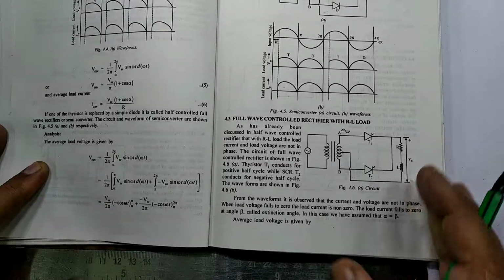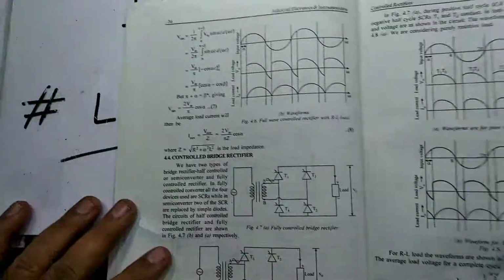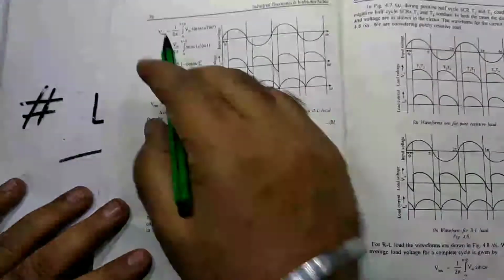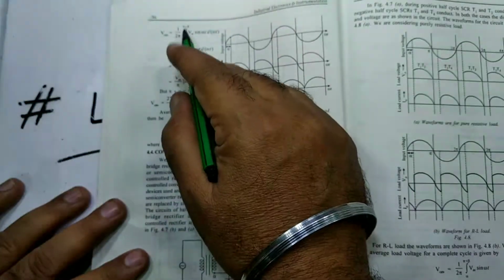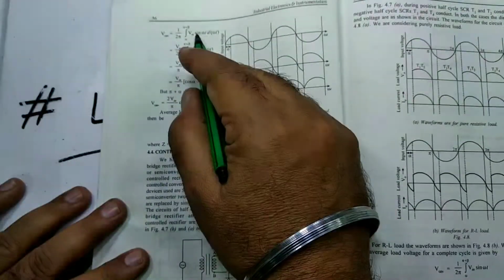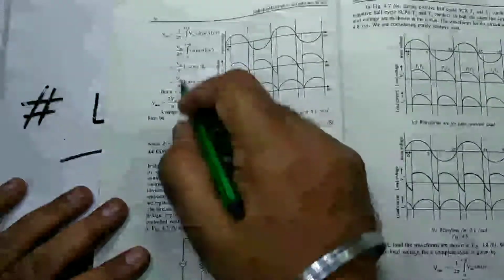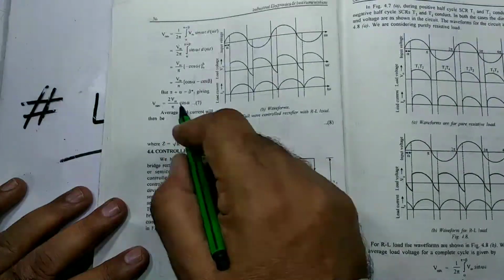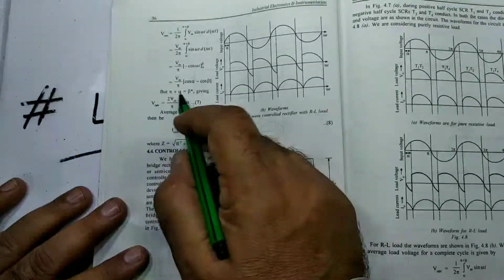IE and I # Lecture 20 Fullwave Controlled Rectifier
FULLWAVE CONTOLLED RECTIFIERS , FULLY CONTROLLED AND HALF CONTOLLED, WITH RESISTIVE LOAD AND WITH R-L LOAD OR INDUCTIVE LOAD.